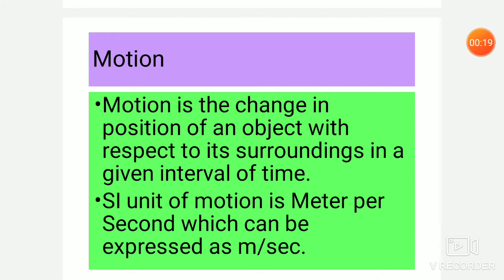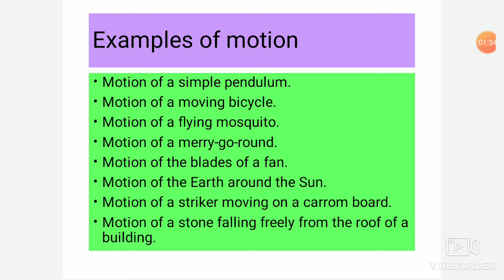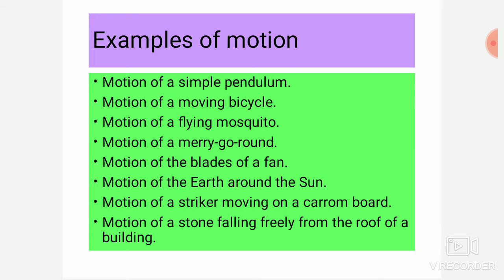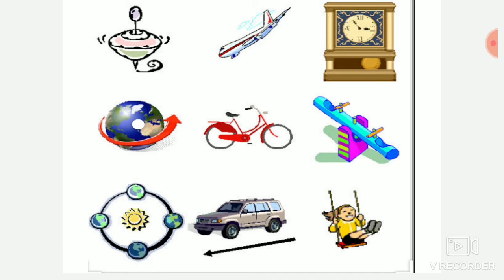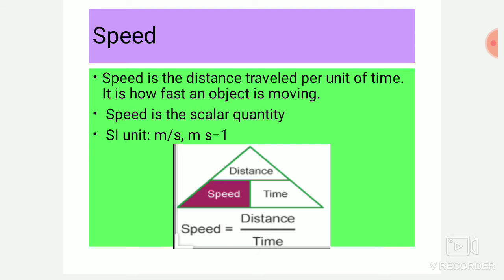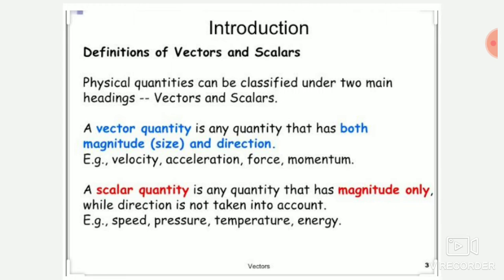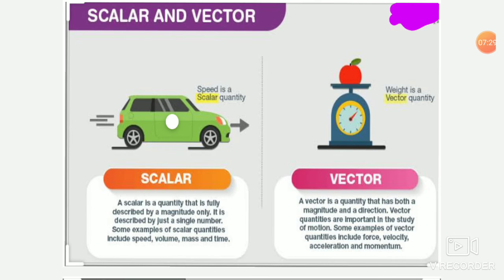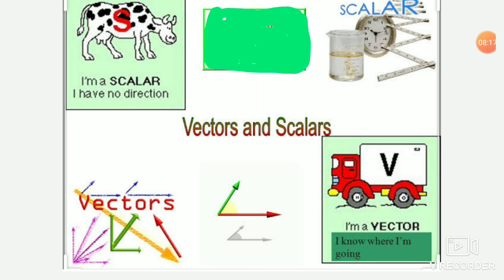Motion and Time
Wps